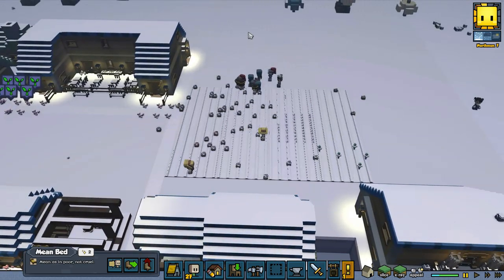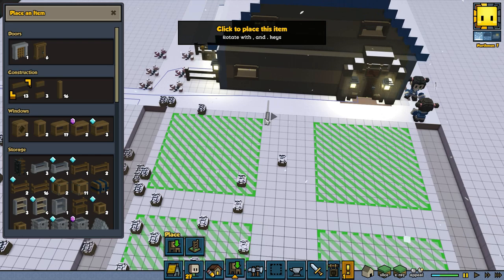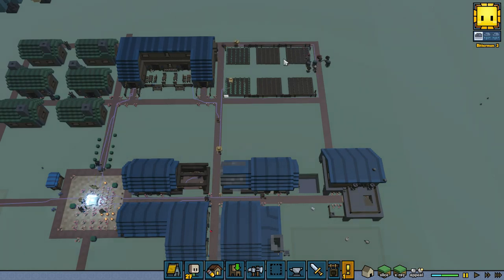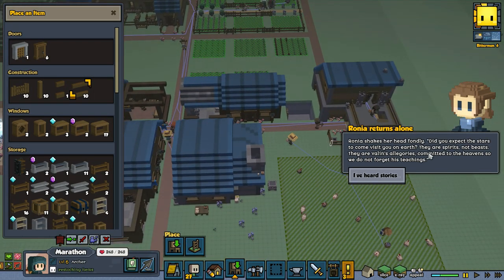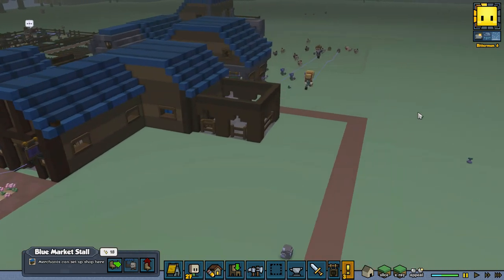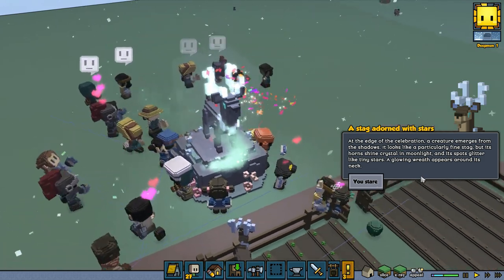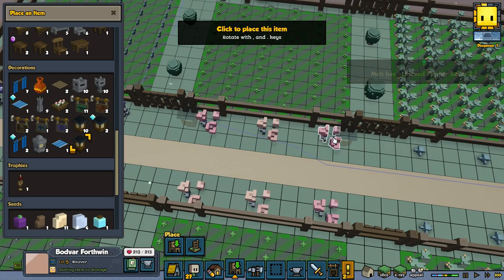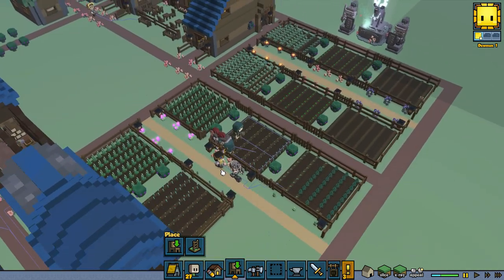Stonehearth | S2 #7 | The Grand Stag Monument!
Behold, the power of the stag! Also new farms!